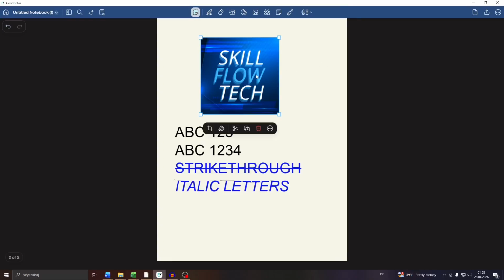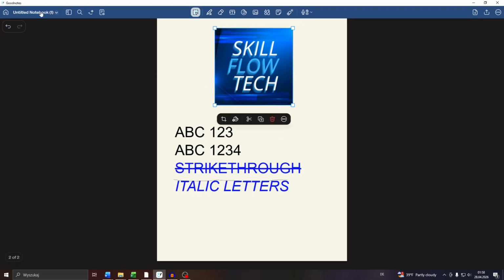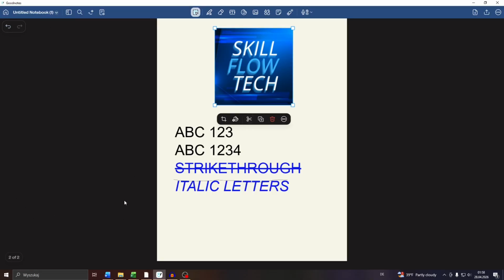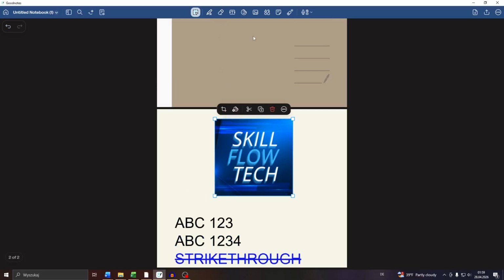How to Crop Image in Goodnotes — Step by Step Goodnotes Tutorial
In this tech tutorial we explain how to crop an image in Goodnotes to adjust its size and framing.

If you're interested in learning more about how to use the Goodnotes application you may learn how to insert an image into a document in Goodnotes, too, in this tutorial